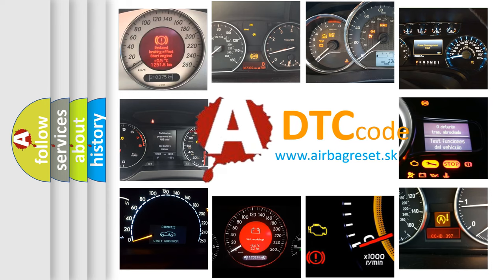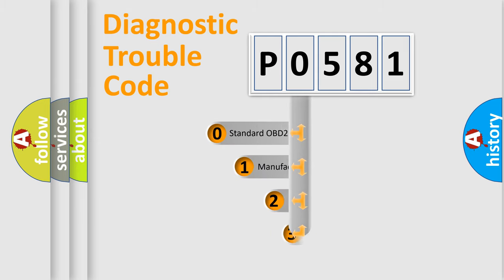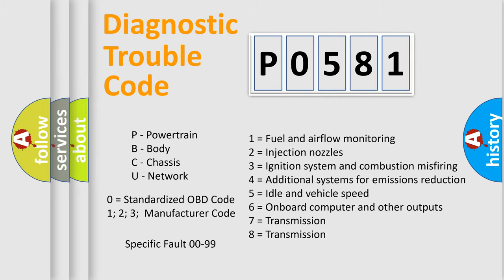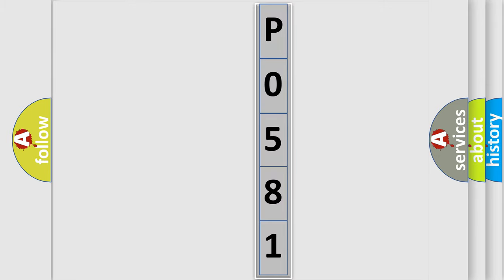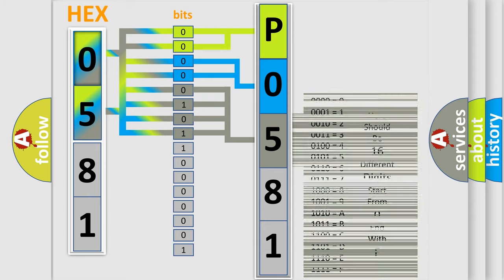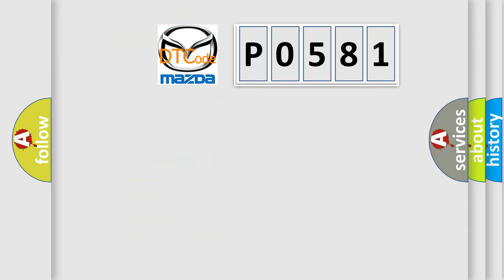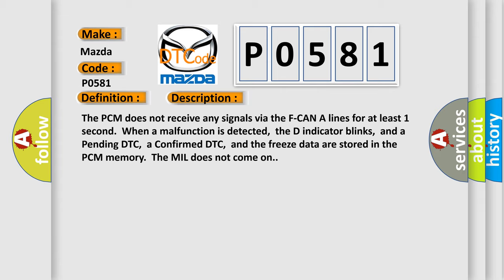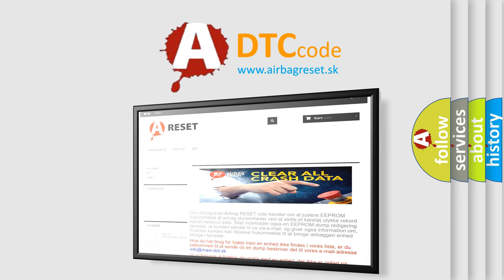DTC Mazda P0581 Short Explanation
Contents:
0:21 Basic DTC analysis according to OBD2 protocol standard.
1:48 Insight into programming
2:58 A diagnostically understandable description of the Diagnostic Trouble Code
3:05 Basic error definition

Make:
Mazda
Code:
P0581
Definition:
F-CAN A Malfunction (BUS-OFF (PCM))
Description: